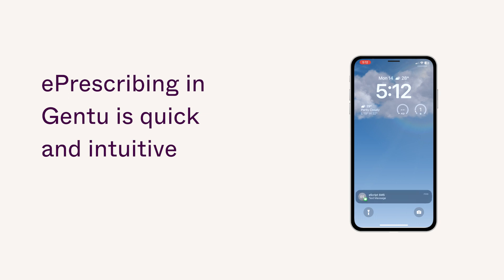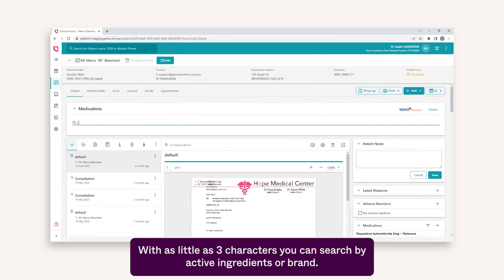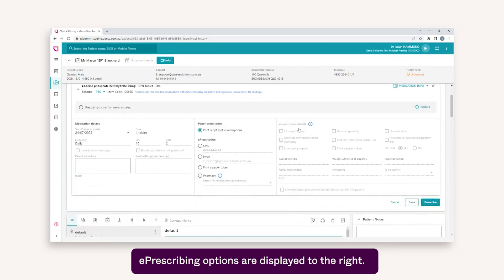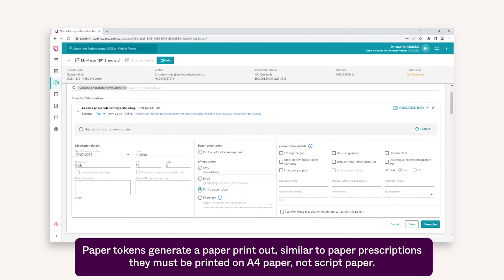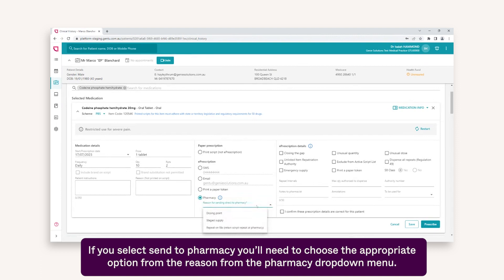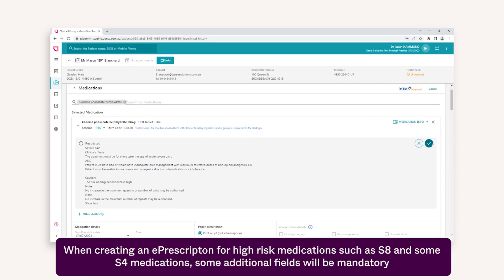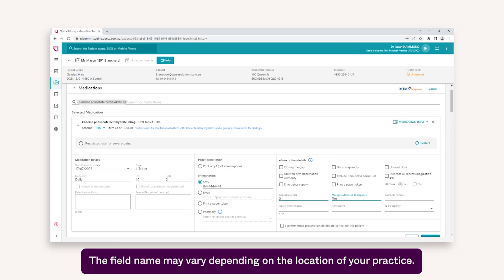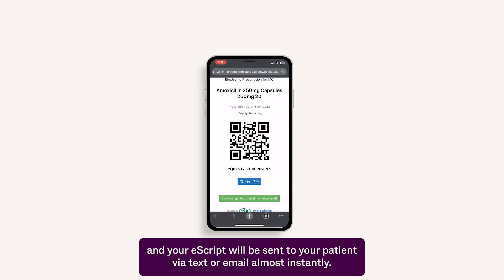How ePrescribing works in Gentu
This video shows how ePrescribing works in Gentu and the different features included.